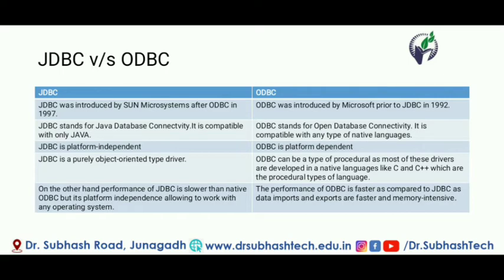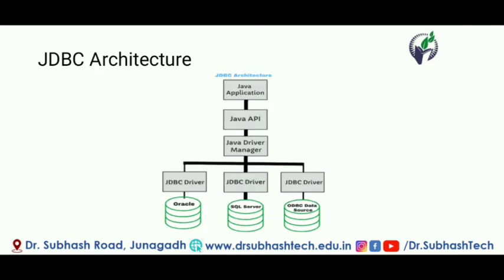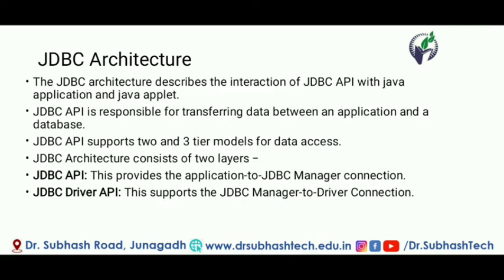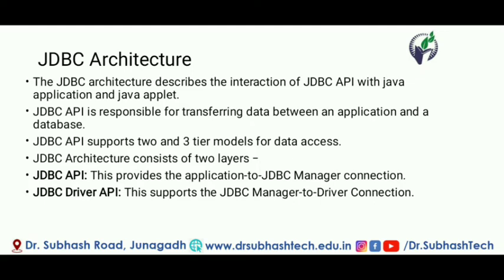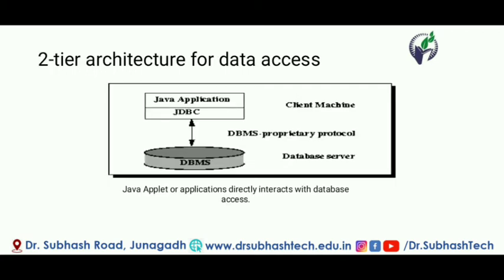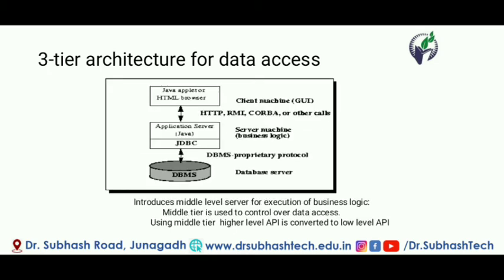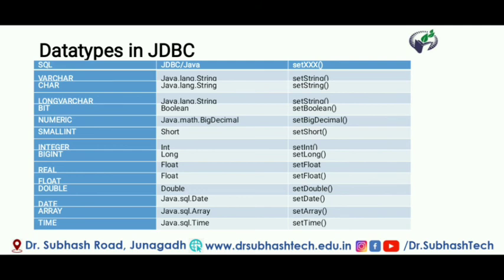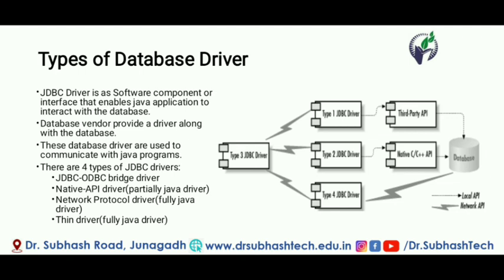Unit1-1.4Introduction of JDBC